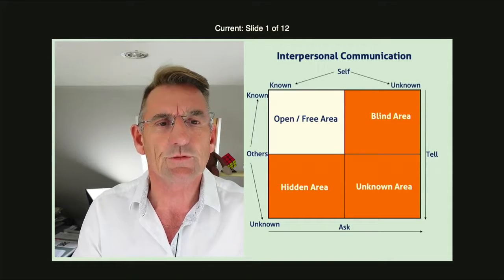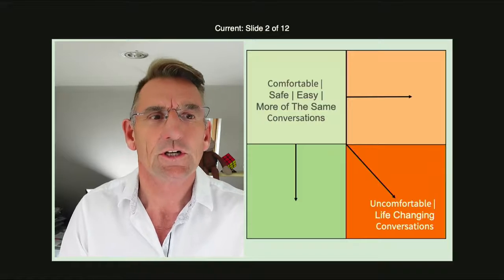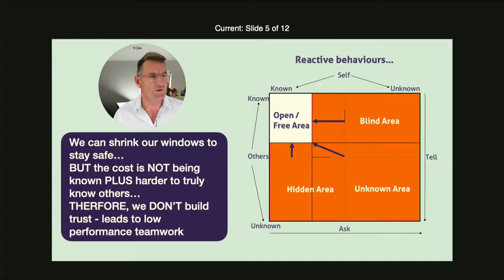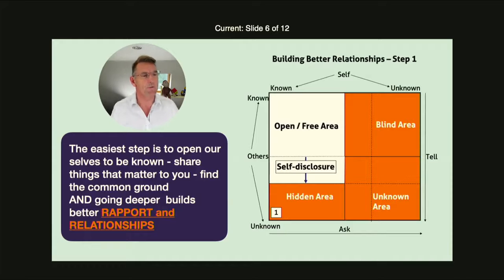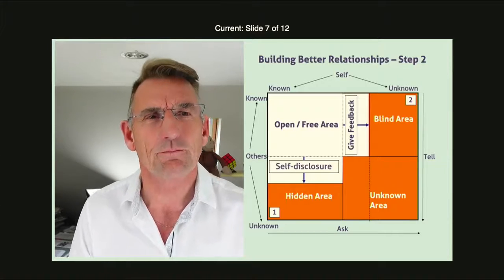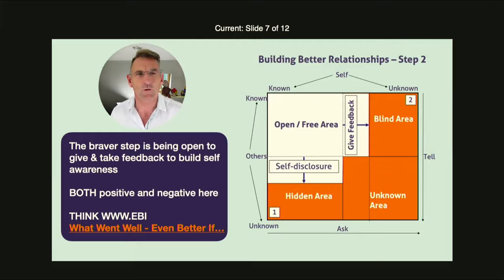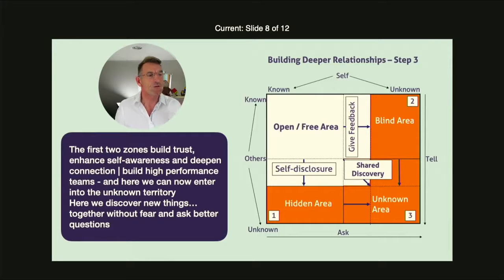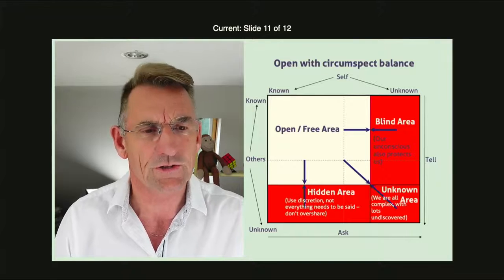How To Improve Your Conversation Skills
Knowing me, knowing you - how to get to know people quickly and more effectively and have excellent conversation skills

Why we all need to do more ‘talkie-talkie’ to influence others

Being playful with opening up our conversation windows